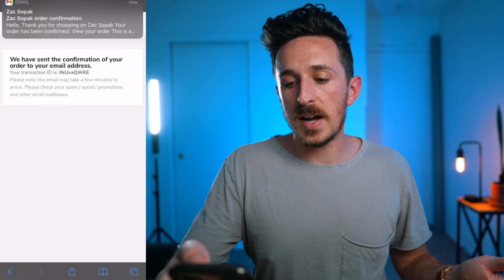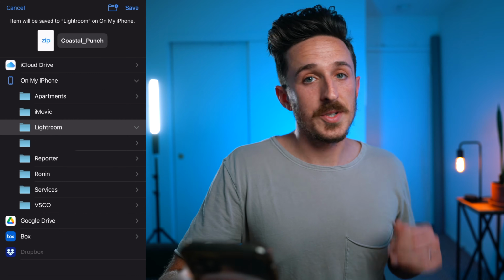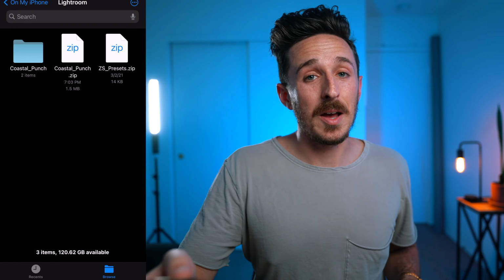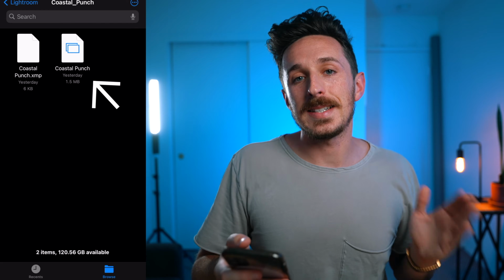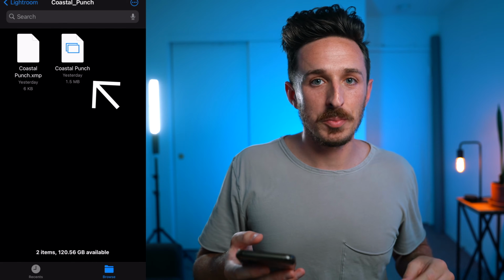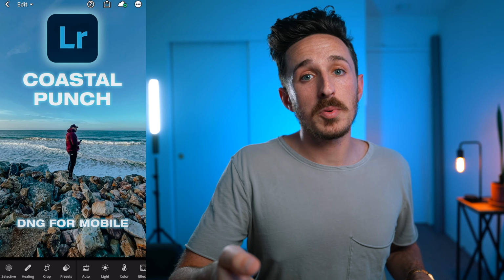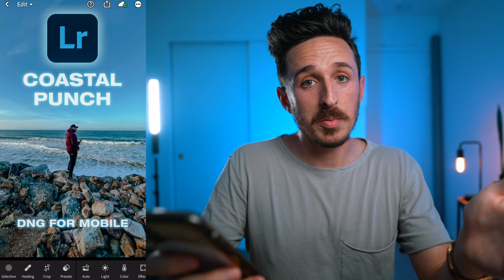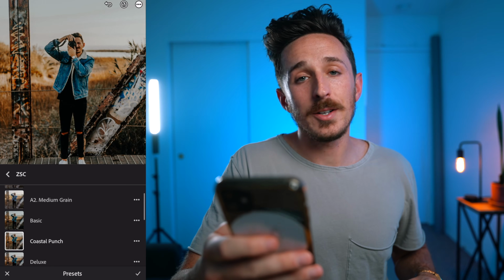How to install presets to Lightroom Mobile! + FREE PRESET!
🎉Get your FREE Lightroom preset at my shop!

Learn how to install presets Lightroom Mobile 2025! In this video you will learn how to quickly download and add presets ALL ON YOUR PHONE! No computer needed!

📸 My Camera Gear 📸
Main Camera (Amazon)
My YouTube Lens (Amazon)

💡Lighting Gear💡
My Main LIGHT (Amazon)
A more AFFORDABLE option ;) (Amazon)
My FAVORITE RGB Light (Amazon)
RGB Lightsaber lights (Amazon)
Defusion (Amazon)

🔵 If you're a fellow YouTuber, I highly encourage you to get VidIQ! It's a fantastic tool that saves me hours each month.

⬇️Chapters in case you want to skip ahead ⬇️
0:00 Intro
0:54 How to install presets to Lightroom Mobile!
3:30 Special Somethin ;)